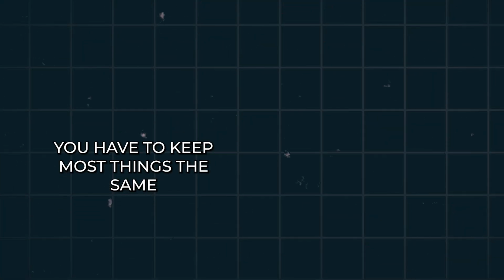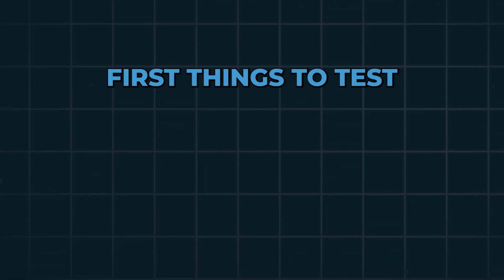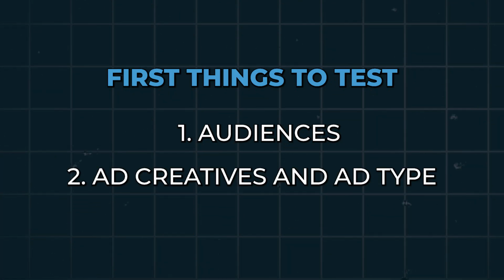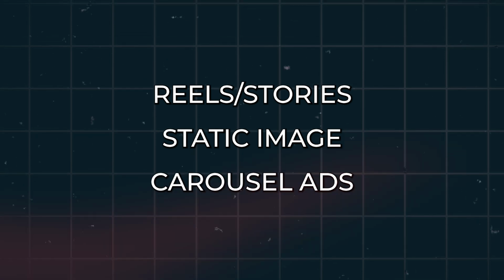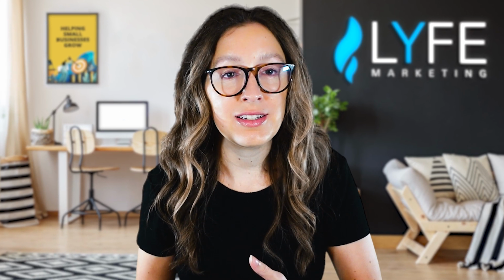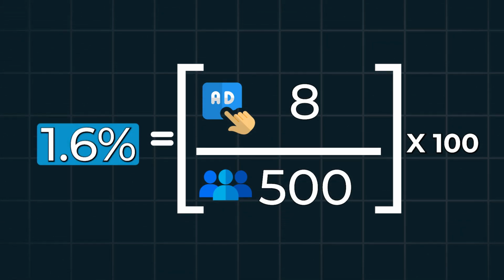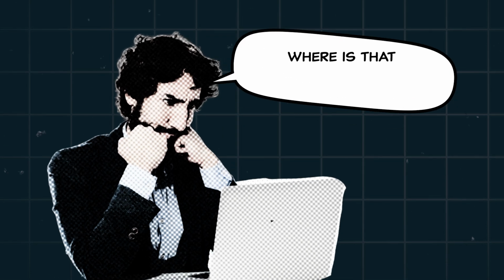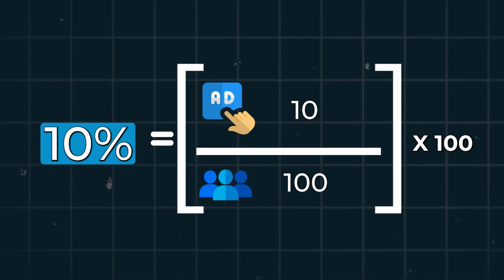Double Your Revenue in 1 Month With 3 Easy Steps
You can DOUBLE your revenue in 30 days with the 3 simple steps I’m about to share in this video. We did it for our clients and you can do it too. I’m telling you doubling your revenue is totally doable!

A lot of business owners make it more complicated than it needs to be, so I’m going to share the exact steps we take to make this happen for small businesses time and time again.

00:00 - Intro
0:24 - Step 1
4:17 - Step 2
5:10 - Step 3